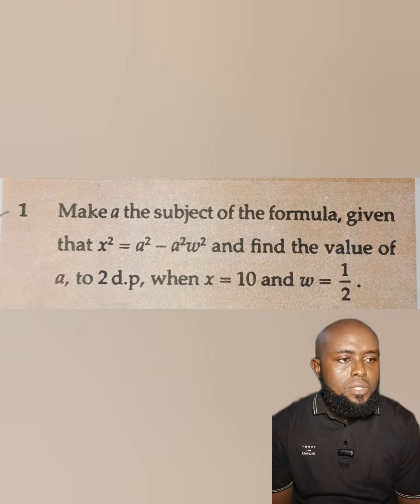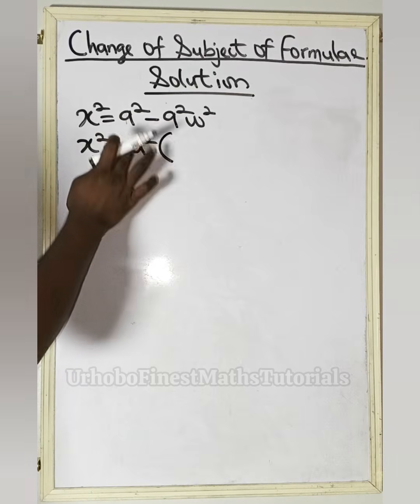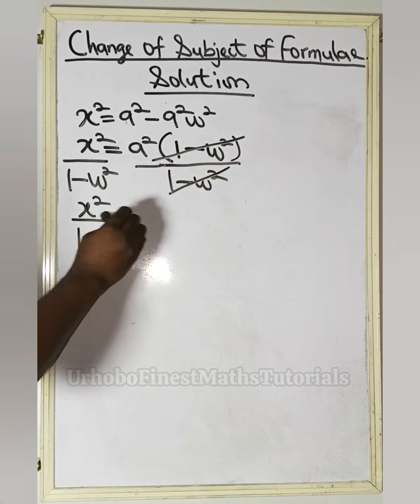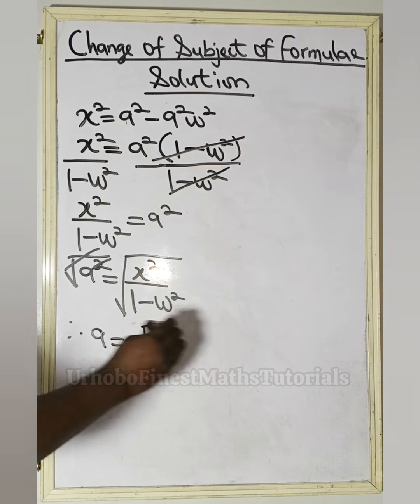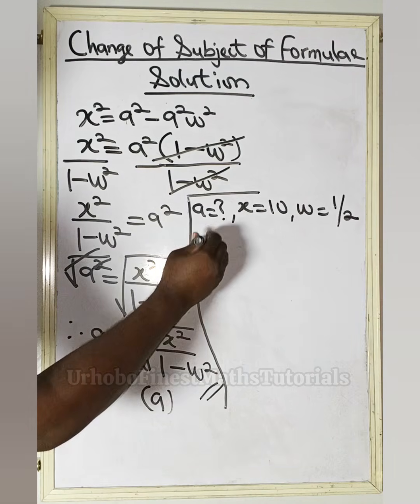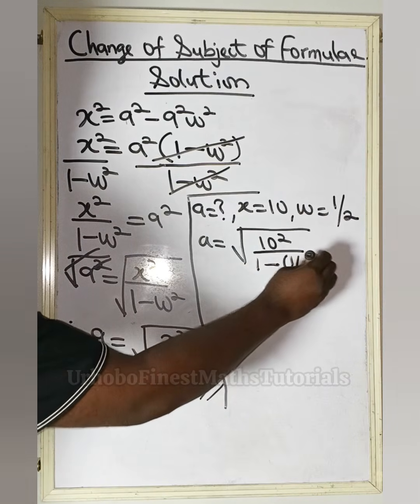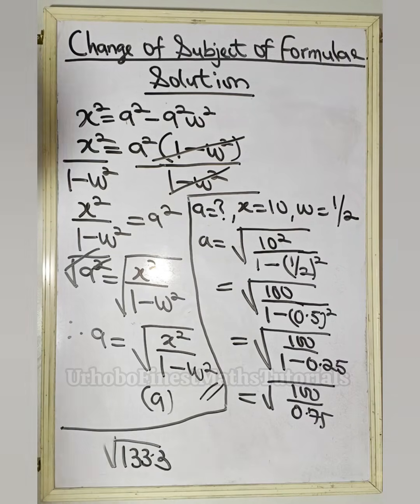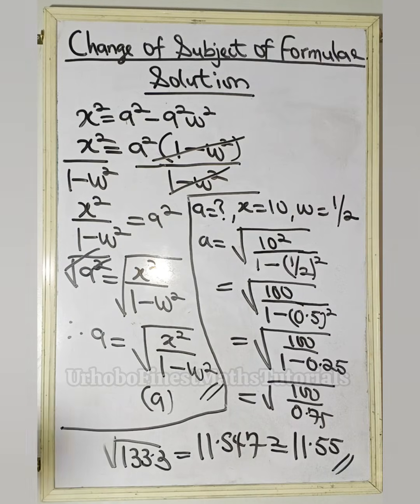Change of Subject of Formula